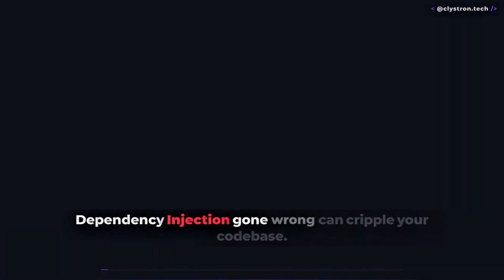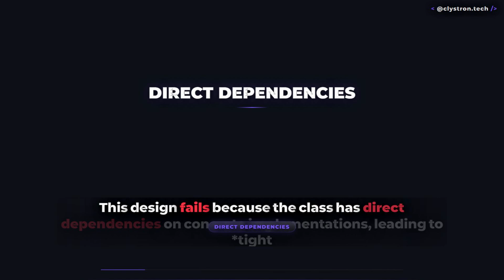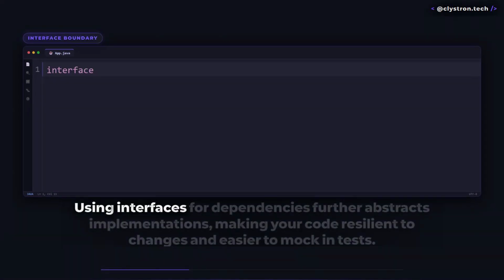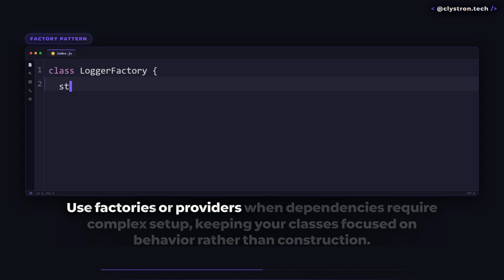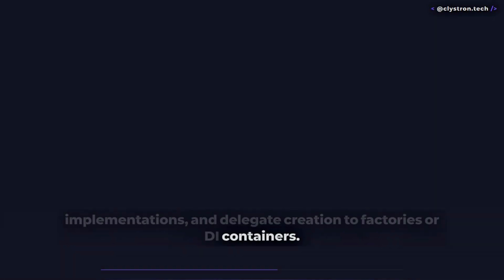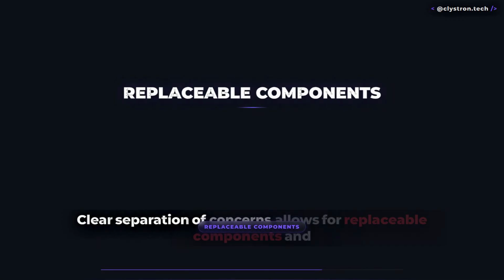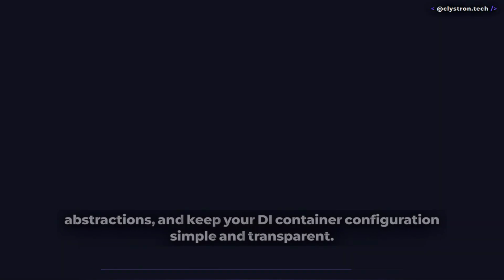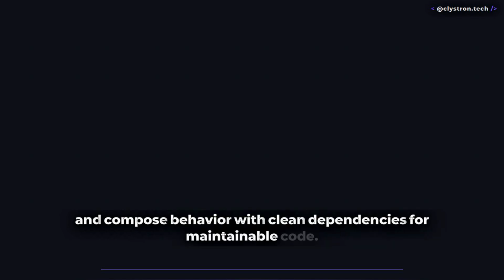Why Dependency Injection Misuse Leads to Fragile Code (And How to Fix It)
Dependency Injection can improve modularity and testability, but when misused, it creates tightly coupled, unmaintainable code that increases maintenance risks and slows development.

• Learn why direct instantiation and over-injection break DI principles.
• Discover how constructor injection and abstractions improve flexibility and testing.
• See practical tips to keep your DI clean, maintainable, and scalable.